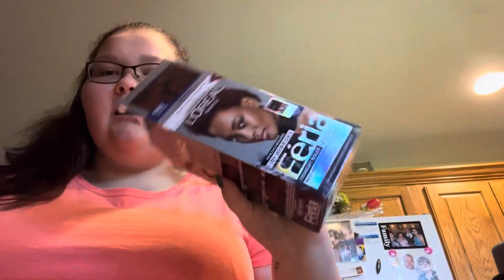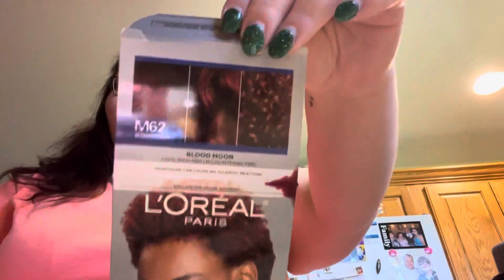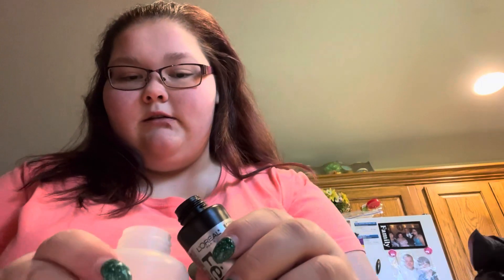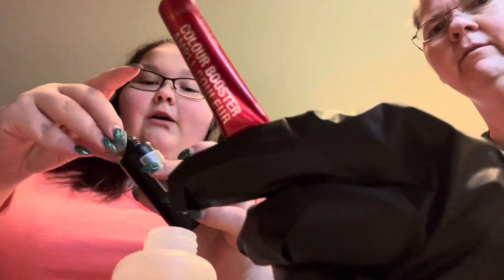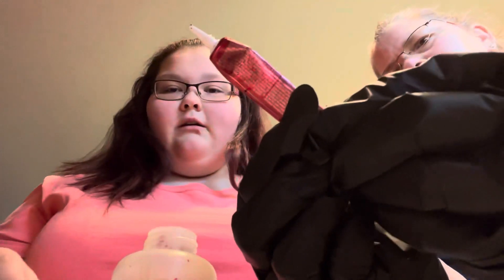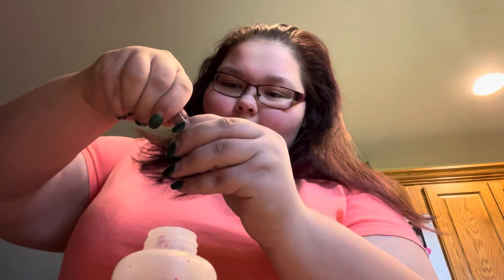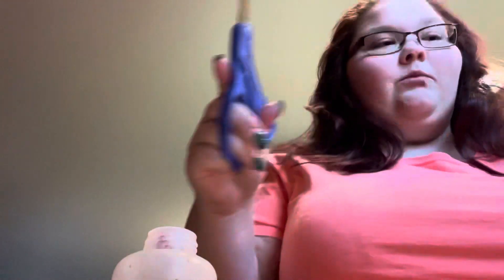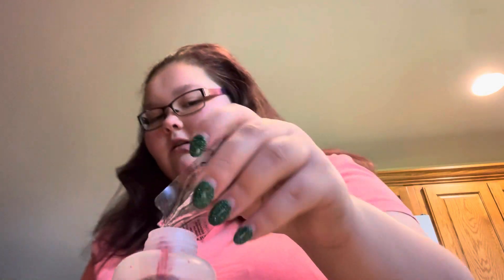Dying My Hair Red!!!❤️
Hey everyone!!! In today’s video I’m dying my hair red! I received the L’ORÉAL Paris Blood Moon hair dye! Note the item used in this video was sent to me for free for my honest feedback!